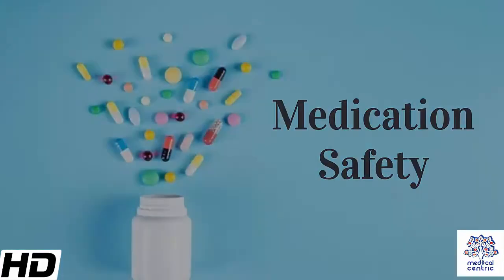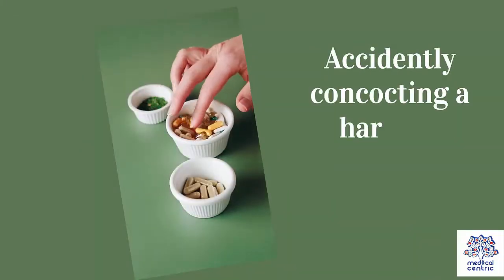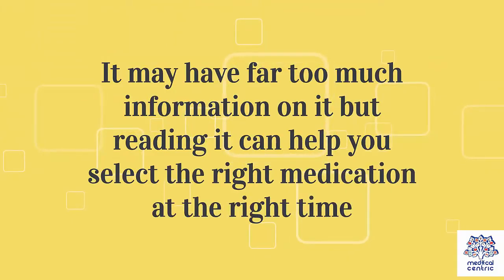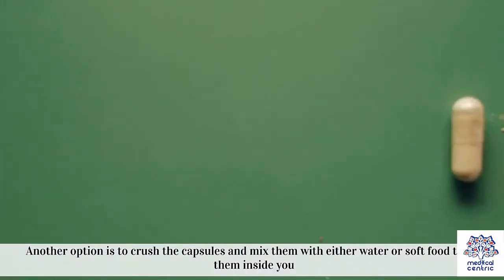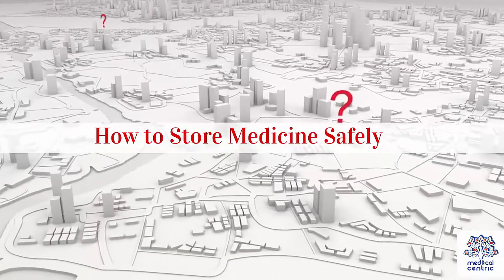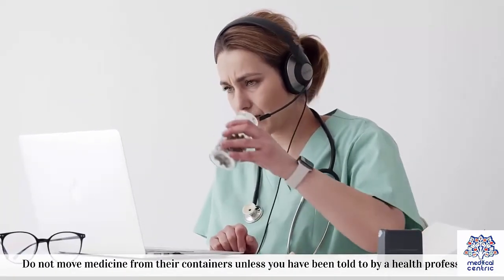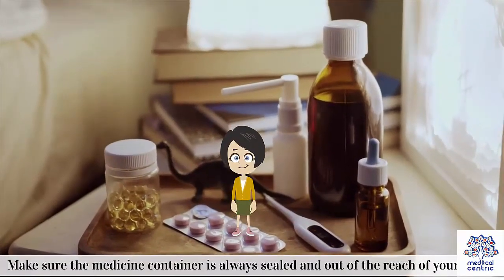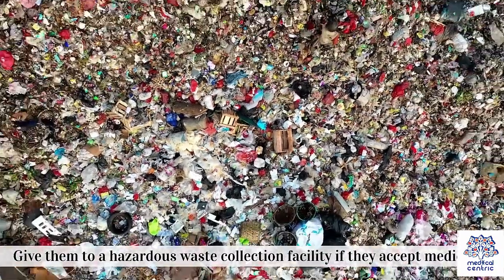MEDICATION SAFETY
Chapters

0:00 Introduction
0:48 How to take medication safely
1:59 How to store medicine safely
2:43 Ensuring medication safety for children
3:10 what to do with expired medicine

A medication (also referred to as medicine, pharmaceutical drug, medicinal drug or simply drug) is a drug (macromolecule exploiting some biological target) used to diagnose, cure, treat, or prevent disease.[1][2][3] Drug therapy (pharmacotherapy) is an important part of the medical field and relies on the science of pharmacology for continual advancement and on pharmacy for appropriate management.

Drugs are classified in multiple ways. One of the key divisions is by level of control, which distinguishes prescription drugs (those that a pharmacist dispenses only on the order of a physician, physician assistant, or qualified nurse) from over-the-counter drugs (those that consumers can order for themselves). Another key distinction is between traditional small-molecule drugs, usually derived from chemical synthesis, and biopharmaceuticals, which include recombinant proteins, vaccines, blood products used therapeutically (such as IVIG), gene therapy, monoclonal antibodies and cell therapy (for instance, stem-cell therapies). Other ways to classify medicines are by mode of action, route of administration, biological system affected, or therapeutic effects. An elaborate and widely used classification system is the Anatomical Therapeutic Chemical Classification System (ATC system). The World Health Organization keeps a list of essential medicines.

Drug discovery and drug development are complex and expensive endeavors undertaken by pharmaceutical companies, academic scientists, and governments. As a result of this complex path from discovery to commercialization, partnering has become a standard practice for advancing drug candidates through development pipelines. Governments generally regulate what drugs can be marketed, how drugs are marketed, and in some jurisdictions, drug pricing. Controversies have arisen over drug pricing and disposal of used drugs.